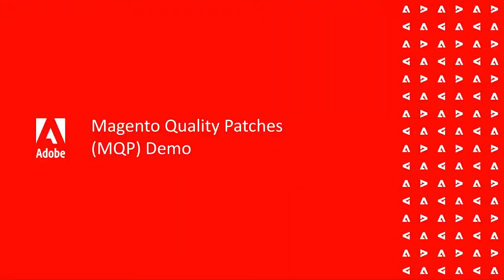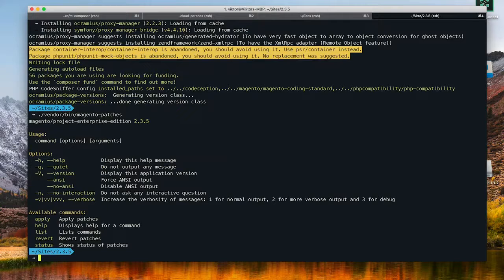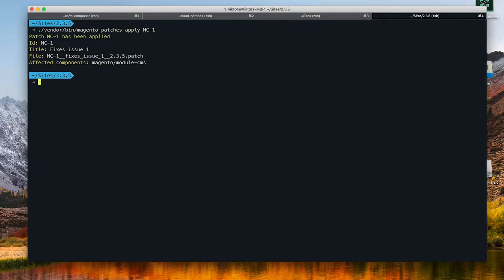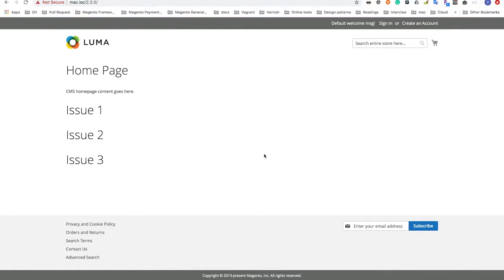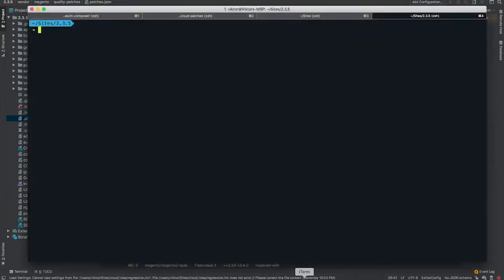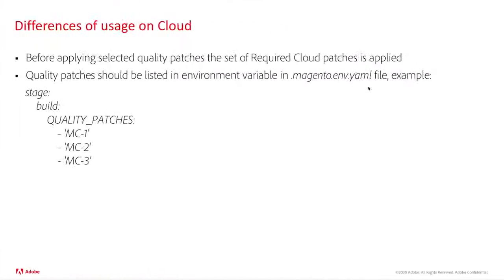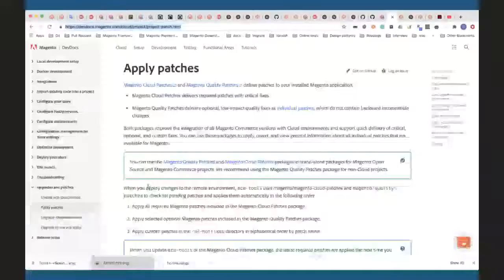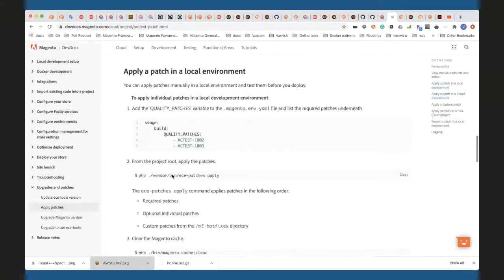Magento Cloud Demo - Magento Quality Patches with Viktor Tymchynskyi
In this demo, Viktor will present a new Magento Cloud tool called Magento Quality patches and demonstrate how to use it properly with your project.